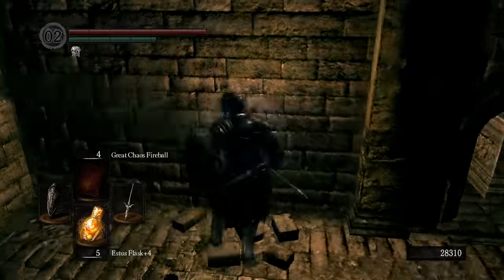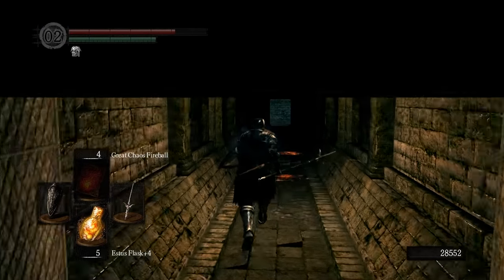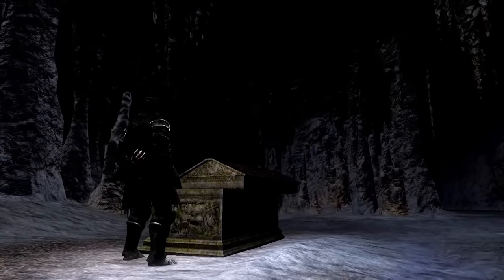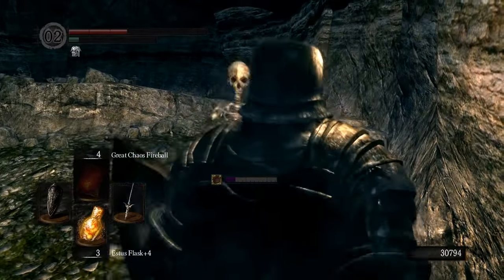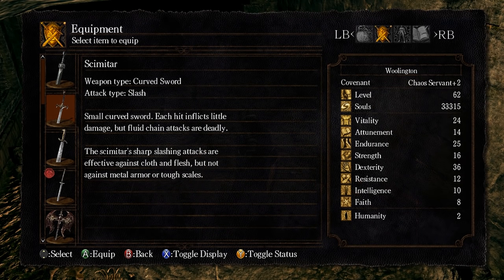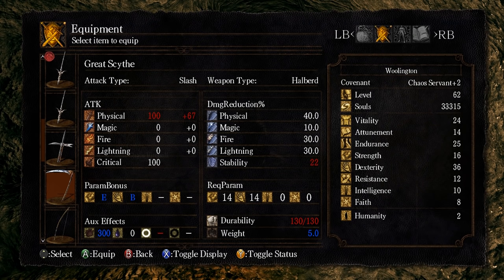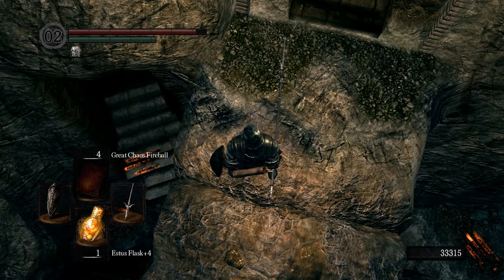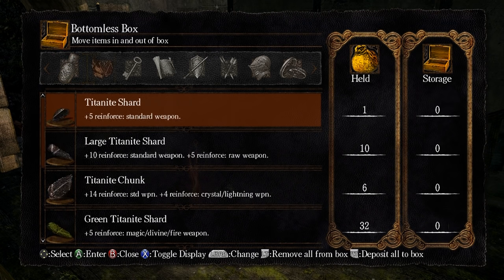Best Friends Play Dark Souls (Part 44)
CHAPTER XLIV